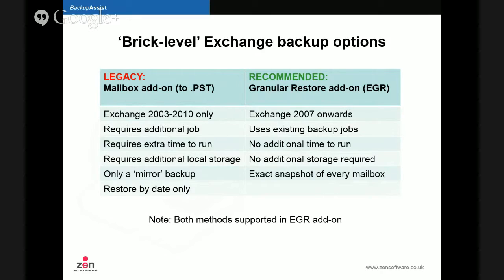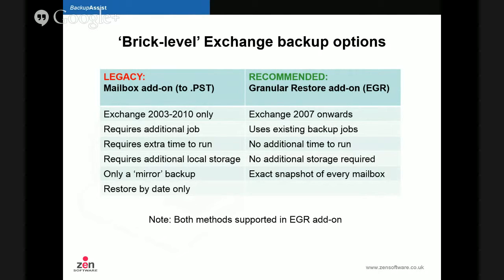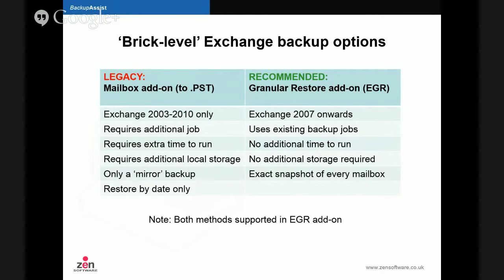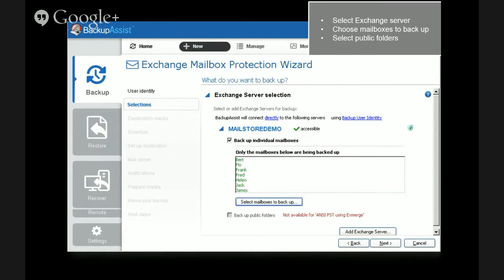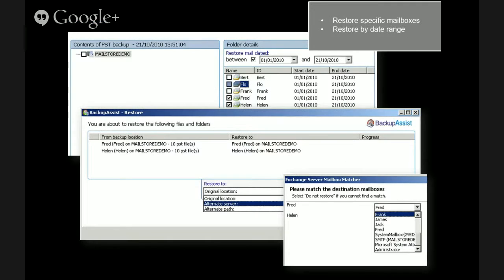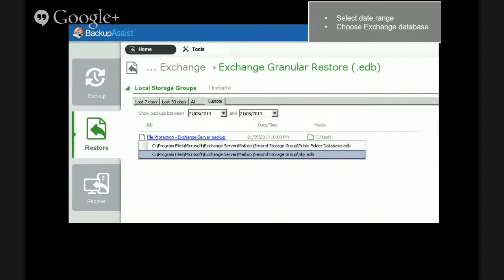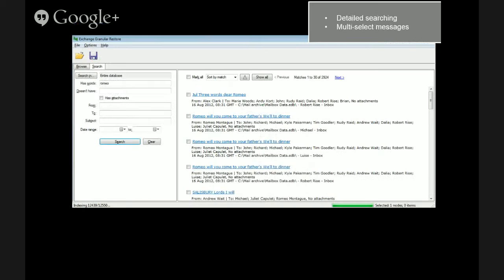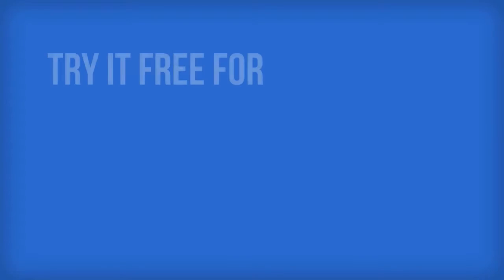BackupAssist Brick-Level Exchange Backup Options Explained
In this short video we'll explain the Exchange backup options available to you as a user of BackupAssist for Windows.

Pricing, a free 30 day trial and more information can be found at: